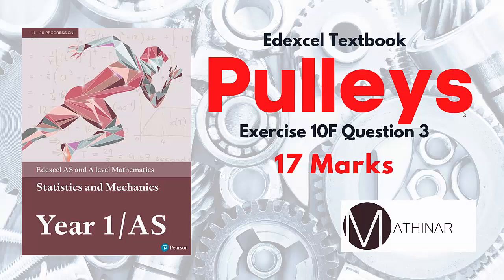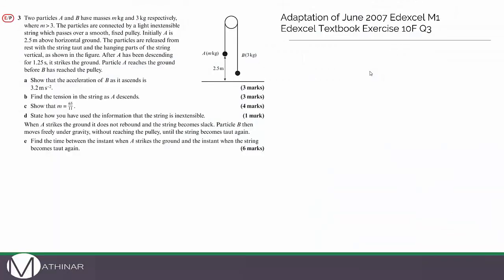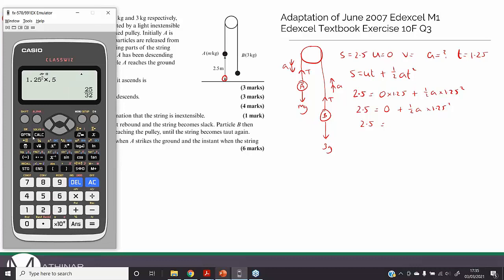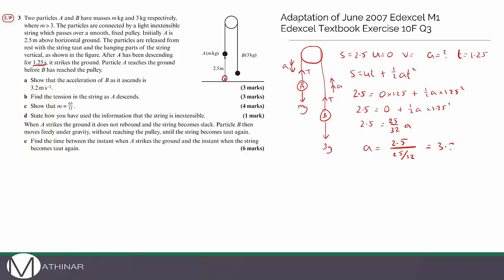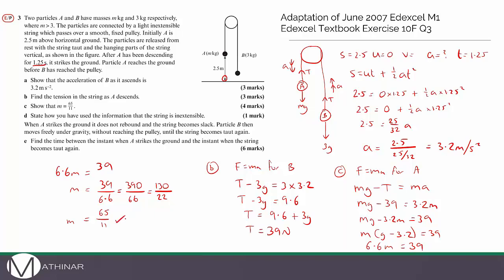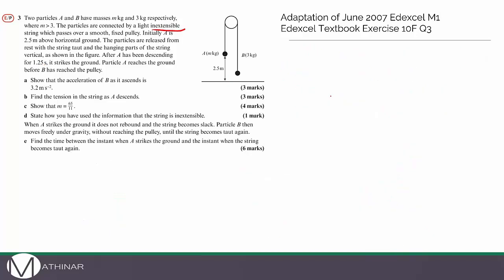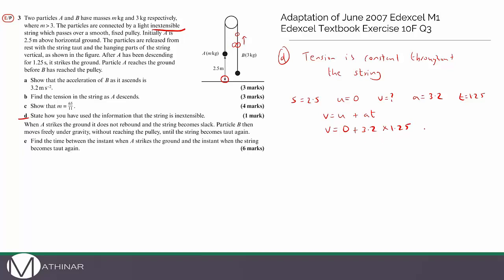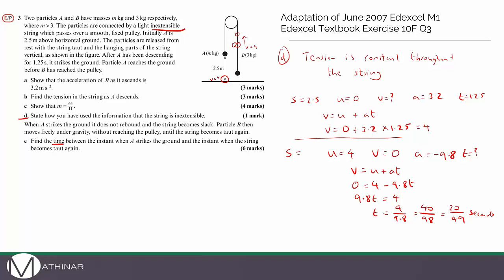Pulleys Exam Question - Exercise 10F Q3 Year 1 Pearson Textbook - Statistics and Mechanics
Timestamp
0:00 Intro
0:48 Part a
4:52 Part b
6:47 Part c
9:06 Part d
9:50 Part e

Thank you to Mr R for this Challenging A-Level Pulleys Exam Question. This question is taken from the Pearson Mechanics Textbook Year 1.

This is a 17 mark Hard Pulleys question which tests suvat in pulleys and F=ma for connected bodies.

Here is a copy of the question:
Two particles A and B have mass m kg and 3 kg respectively, where m is greater than 3. The particles are connected by a light inextensible string which passes over a smooth, fixed pulley.

Initially A is 2.5 m above horizontal ground. The particles are released from rest with the string taut and the hanging parts of the string vertical, as shown in the Figure.

After A has been descending for 1.25 s, it strikes the ground. Particle A  reaches the ground before B has reached the pulley.

If there's a question you would like us to go through next, please submit it in the comments below